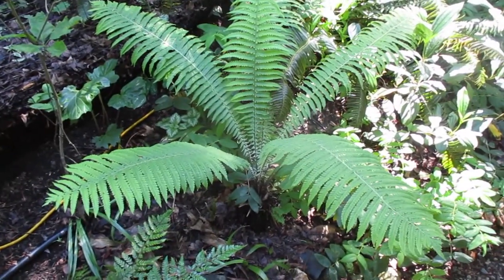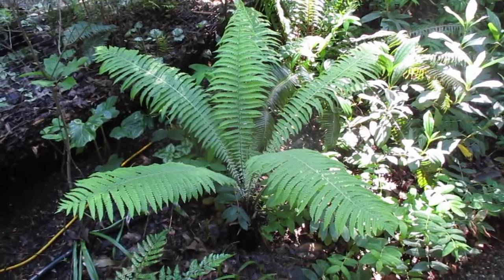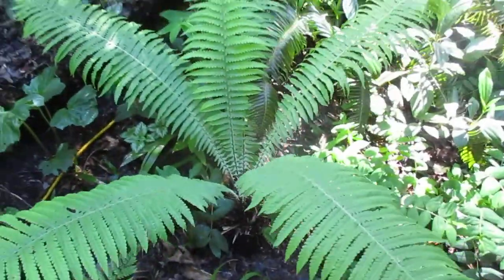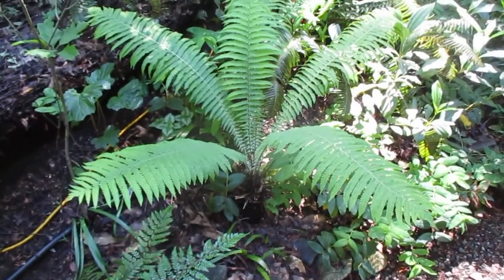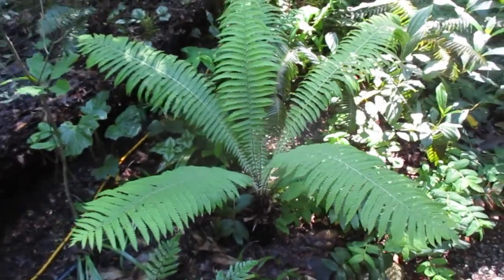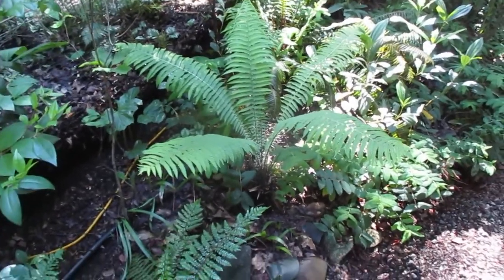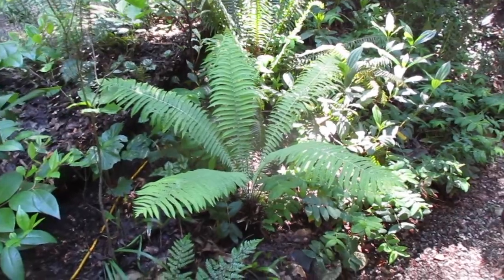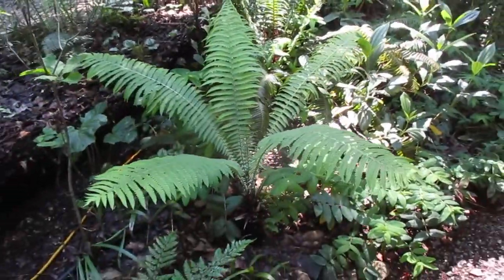Tropical looking Hardy Ostrich Fern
Matteuccia is a genus of ferns with one species, Matteuccia struthiopteris (common names ostrich fern